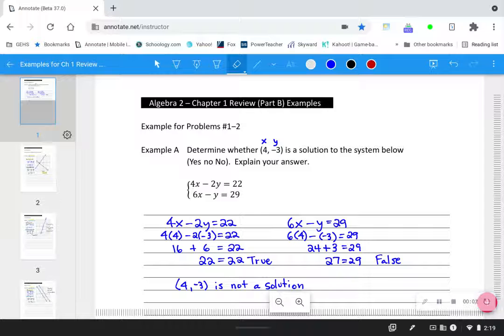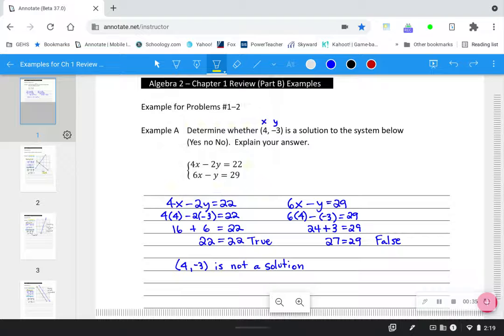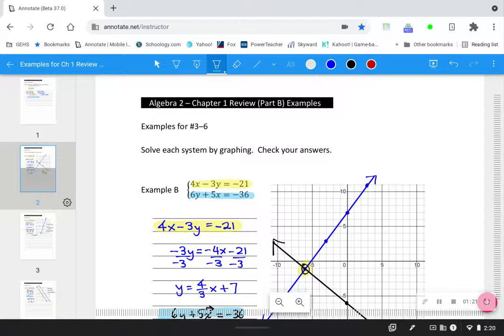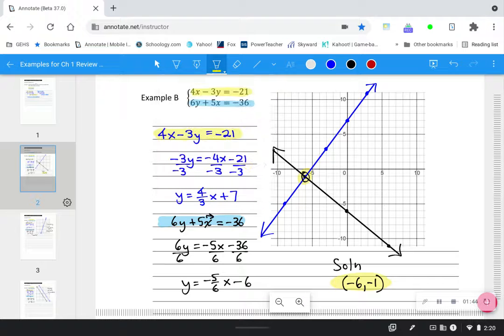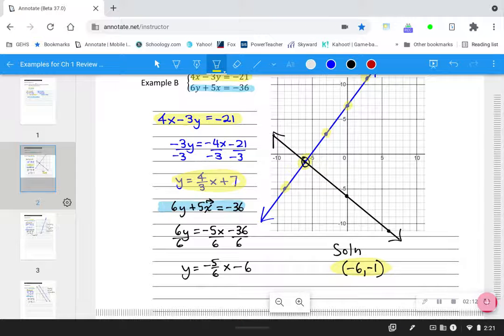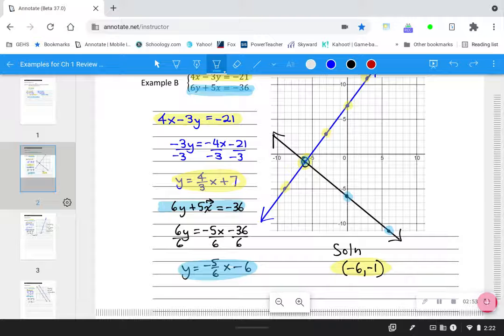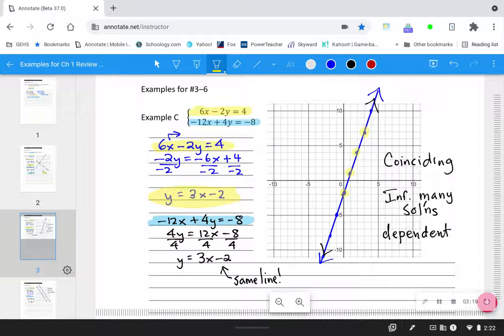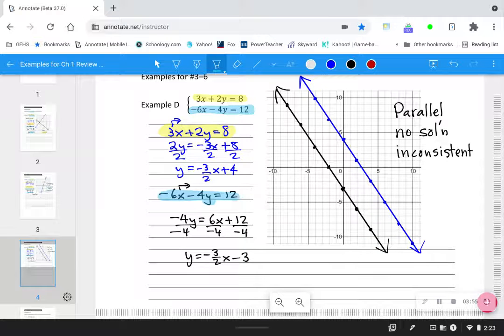Alg 2 Ch 1 Review (Part B) Examples for Problems 1-6